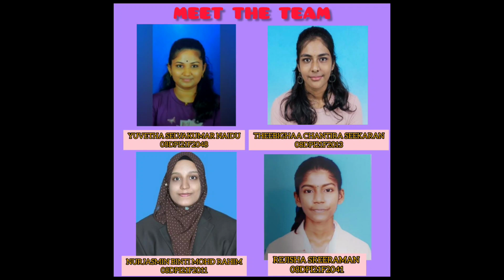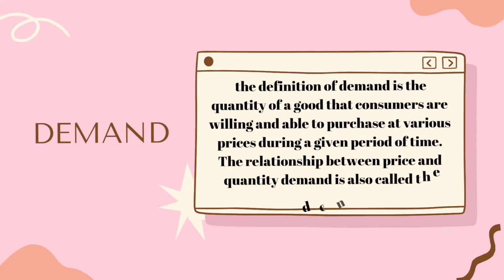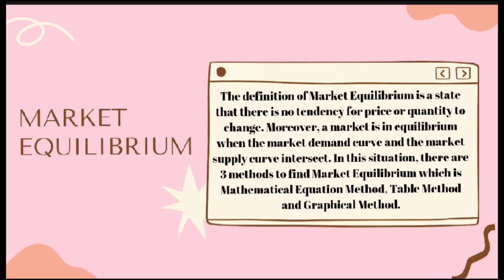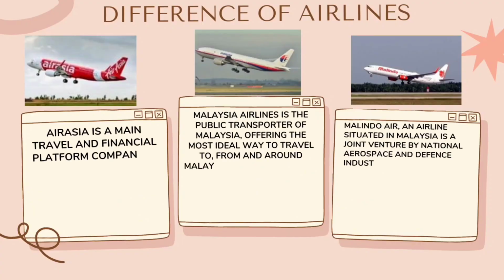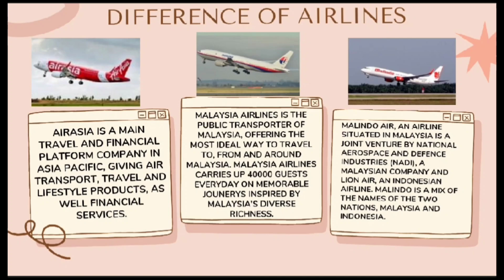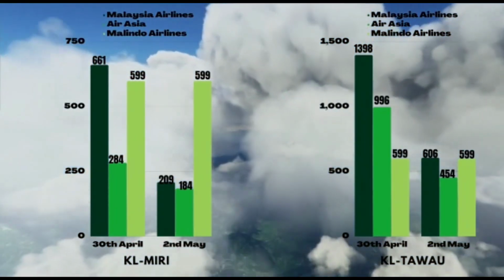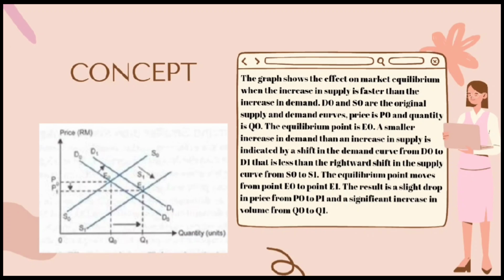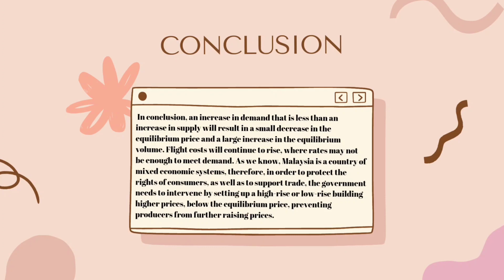DPB10013 MICROECONOMICS PROBLEM SCENARIO - DPI1A (GROUP 9)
YUVETHA SELVAKUMAR NAIDU
(08DPI21F2048)
THEEBIGHAA CHANTIRA SEEKARAN
(08DPI21F2013)
REJISHA SREERAMAN
(08DPI21F2041)
NURJASMIN BINTI MOHD RAHIM
(08DPI21F2011)